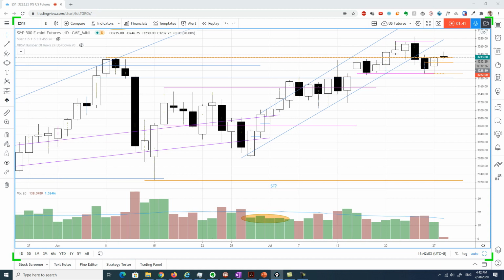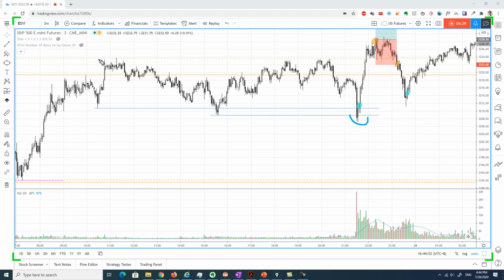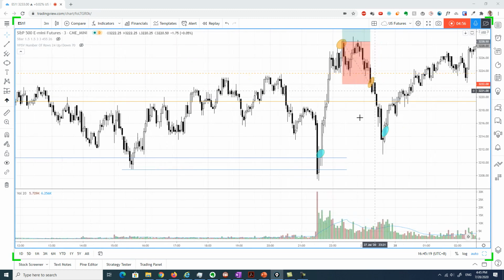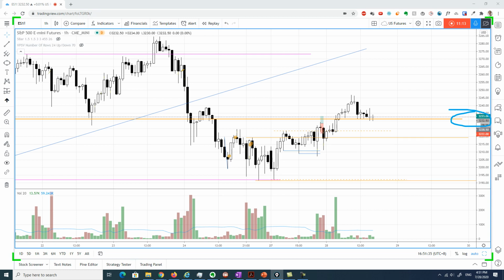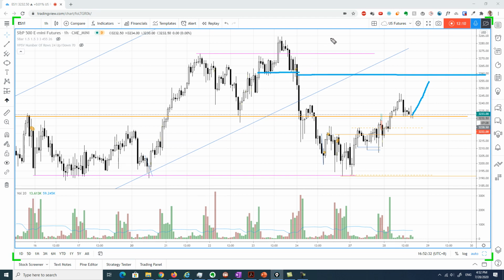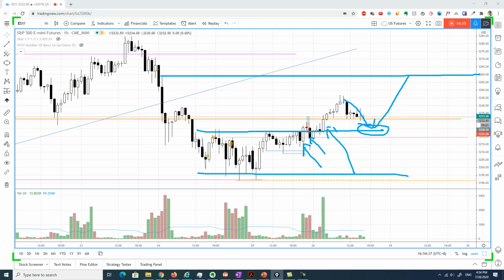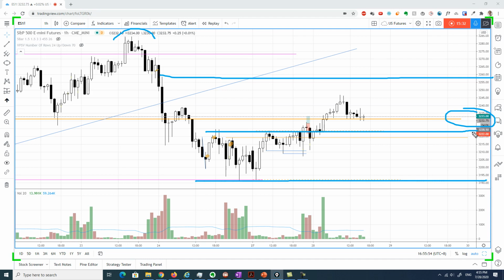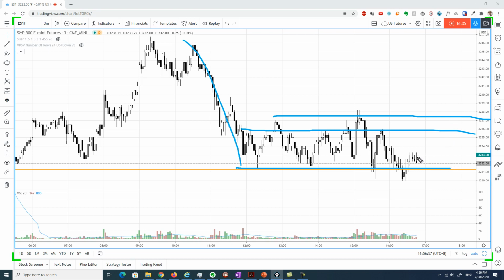S&P 500 expects a rally to test the supply zone - Daily Market Analysis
In this video, I am going to show you the market recap on the last session, plus a losing trade review in the M3 timeframe (including entry, exit and the rationale behind). The trade setup was based on trading the sign of strength rally followed by the backup action and another potential trade was based on Wyckoff law - effort vs result. Going forward, I will cover the bias, the key levels to pay attention to, the potential setup for the US session later.

Yesterday bullish price action in S&P 500 futures (ES) confirmed the bullish bias formed in my analysis regarding the presence of demand as shown in the volume spread analysis. It is expected for S&P 500 to continue to rally up to test the supply zone near 3260 level.

Check out my daily market analysis video yesterday below if you haven’t in order to better relate to the market recap and the trade review.

Key levels - Resistance: 3260, 3310–3340; Support: 3230, 3190, 3170–3180, 3105

Potential setup - Look for potential long entry after a test of the last hour bar from yesterday near 3225.